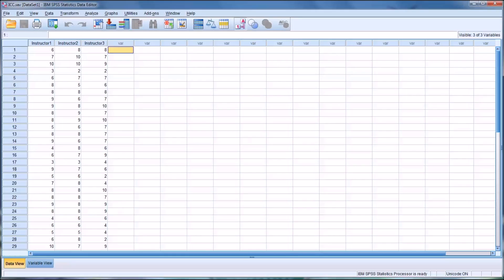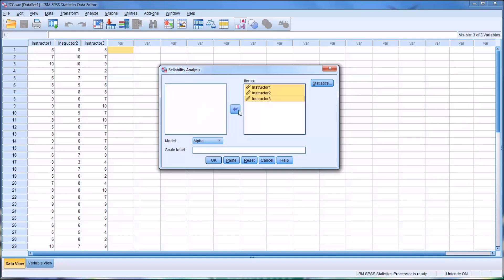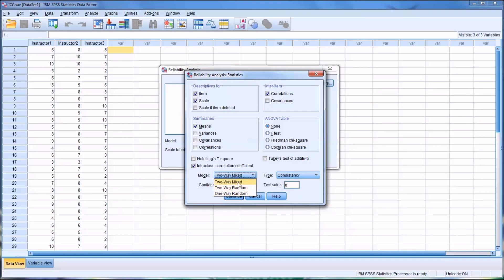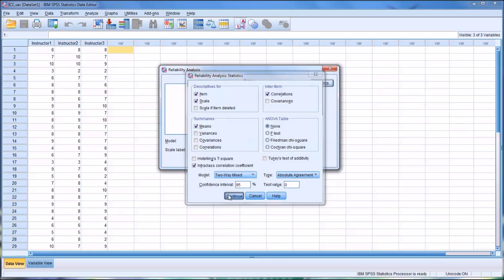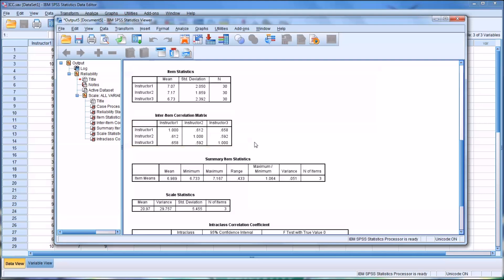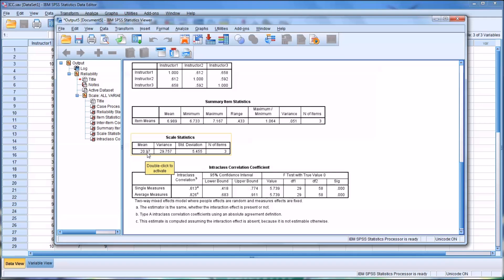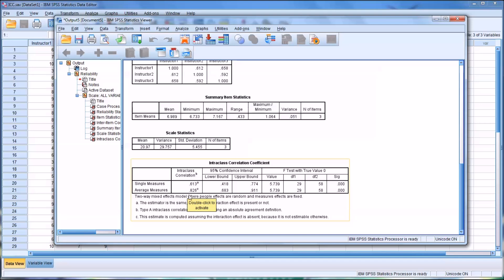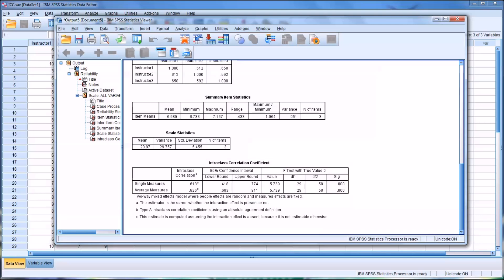Determining Inter-Rater Reliability with the Intraclass Correlation Coefficient in SPSS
This video demonstrates how to determine inter-rater reliability with the intraclass correlation coefficient (ICC) in SPSS. Interpretation of the ICC as an estimate of inter-rater reliability is reviewed.